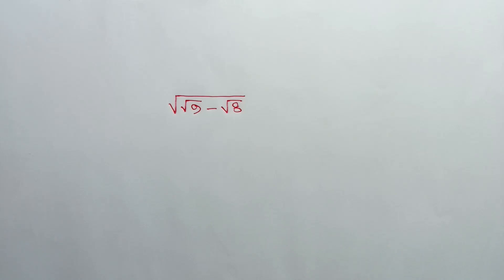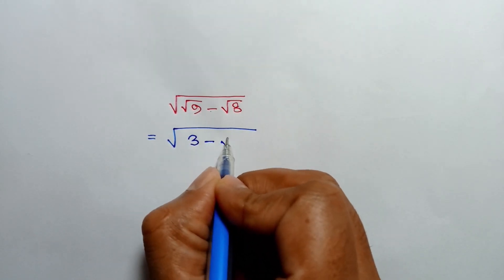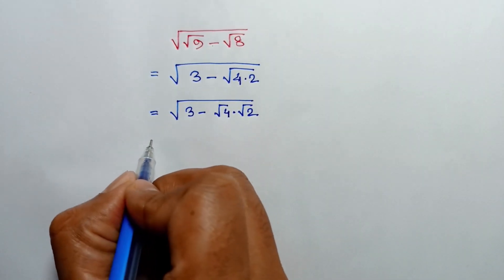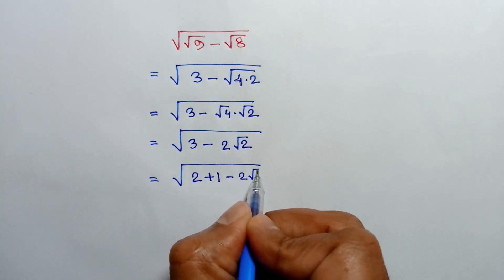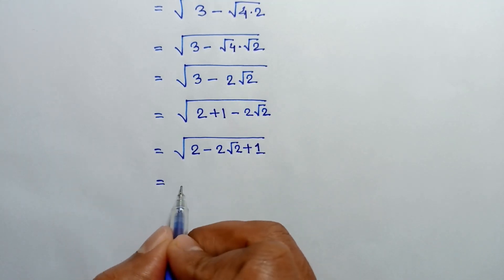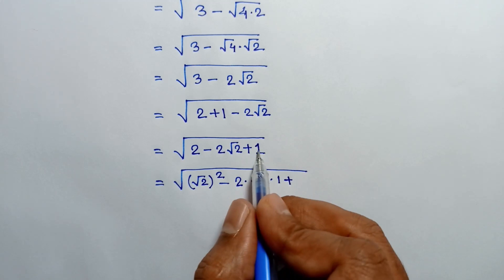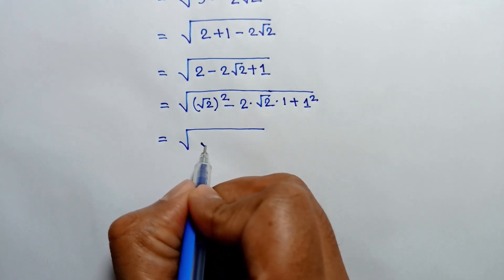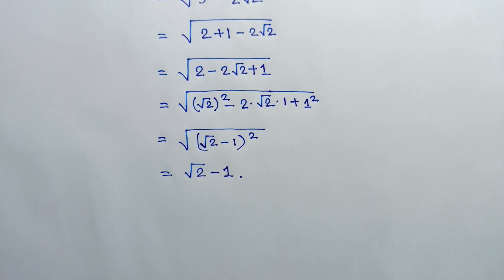Math Olympiad Preparation | Number Theory Olympiad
Learn how to solve a nice algebra problem, step-by-step tutorial.

math olympiad
olympiad mathematics
math
maths
maths tricks
maths class 10
maths motivation
maths class
mathematics
mathematics olympiad
mathematics 1
mathematics 2
mathematics 3
maths olympiad questions
olympiad mathematics
math solution
premath
sat math
thailand junior maths olympiad problem
singapore mathematics
imo
surds
prmo
equation mastery
algebra
nice algebra problem
olympiad mathematics
math olympiad preparation
algebra problem
math olympiad question
algebra 1
algebra 2
math olympiad problem,
equation solving
problem solving
olympiad exam
ioqm 2023